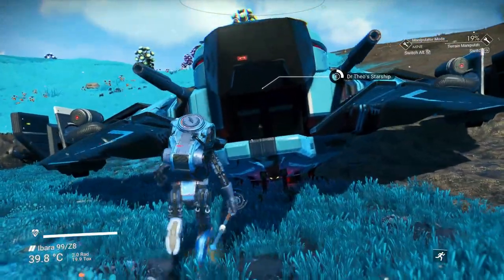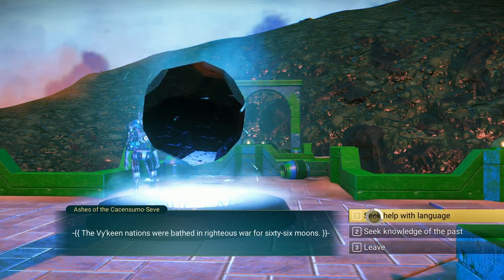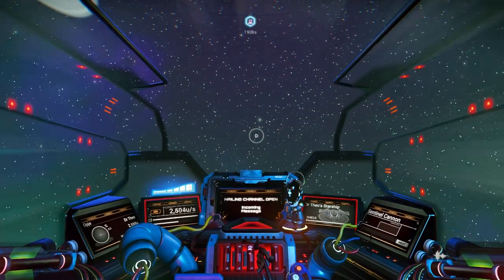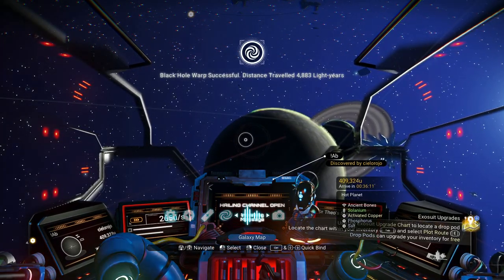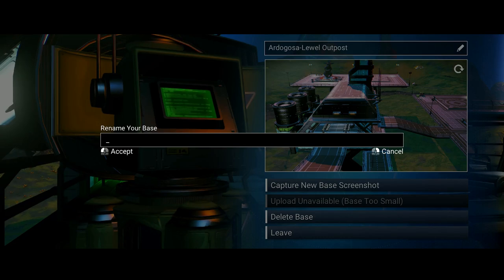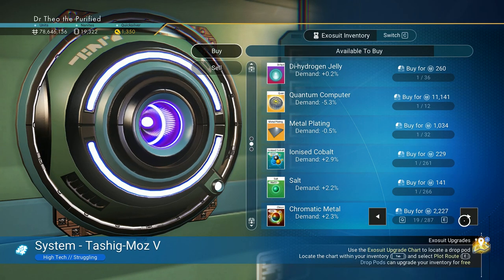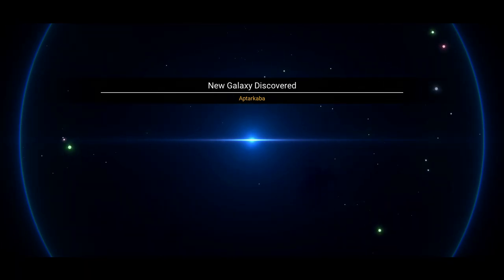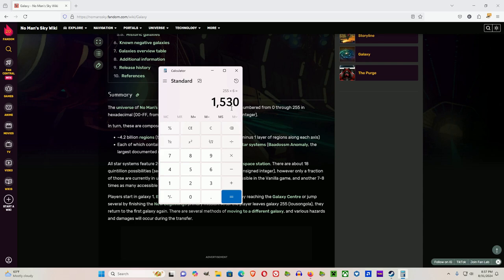9 Max Out Your No Man's Sky Bases In Usefulness And Build Quality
9 Max Out Your No Man's Sky Bases In Usefulness And Build Quality
This video gives a way, a method, to max your base usefulness while still building a couple of large bases as you max out your base count. Be patient and watch this one through and I think you will understand.
Don't forget to be on the 1080p60 setting on the ytube video settings.